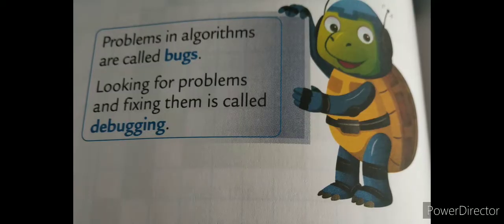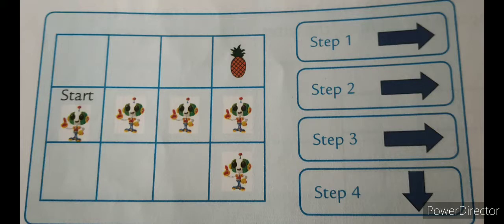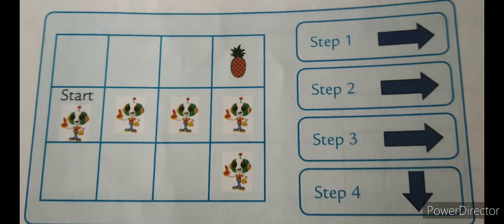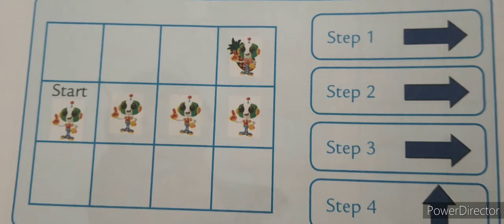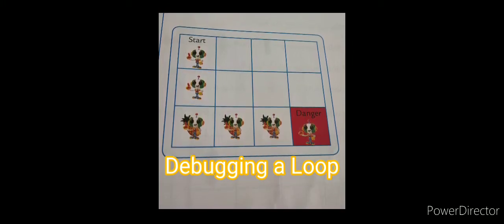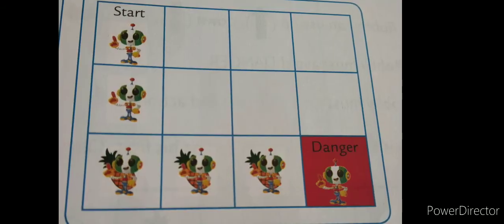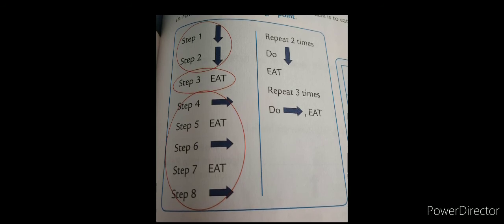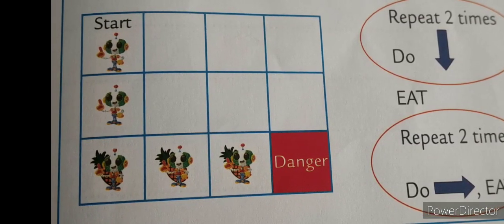Debugging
How to fix  a problem